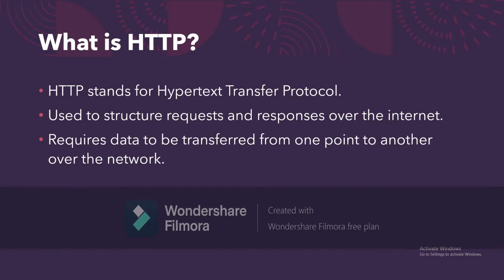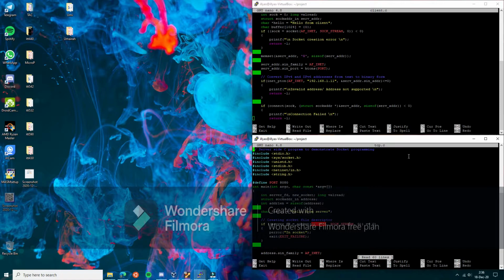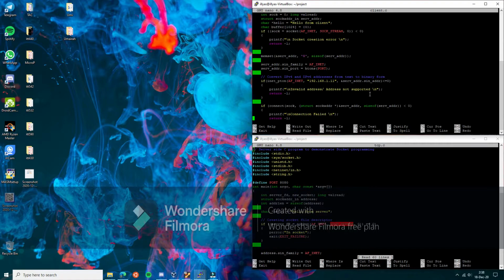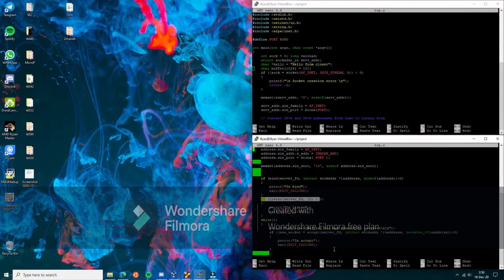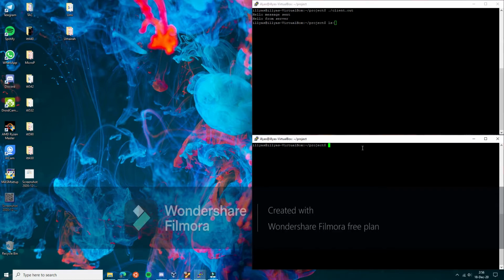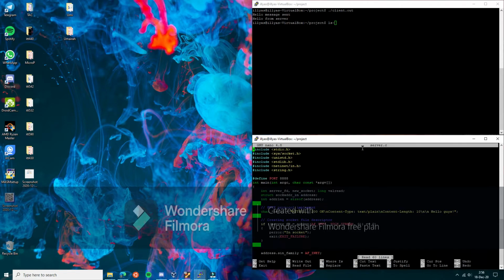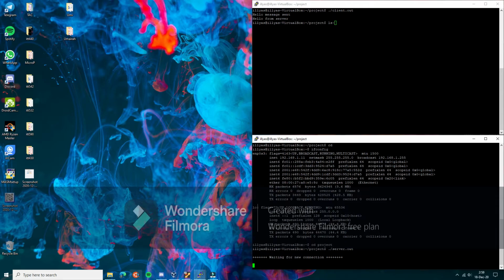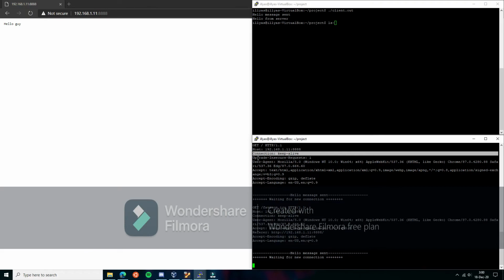Individual Project (HTTP Protocol)